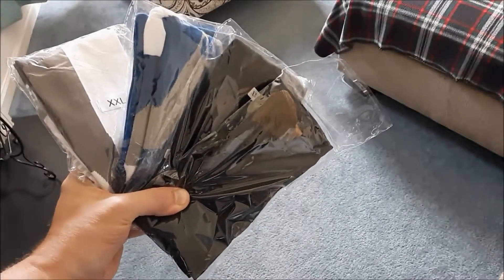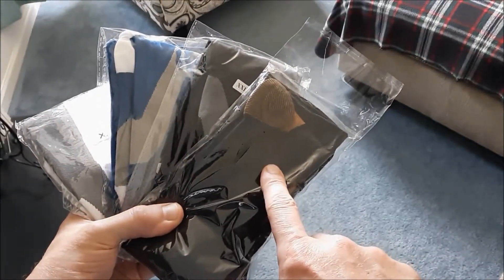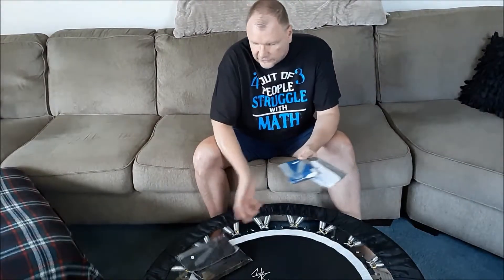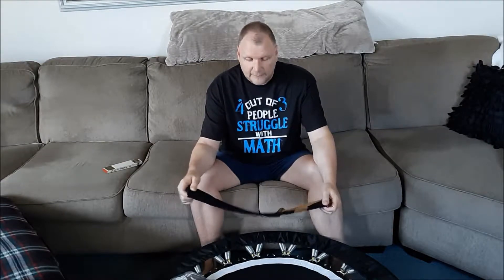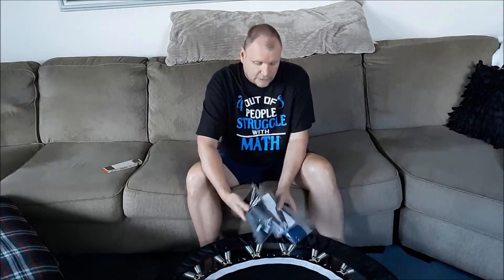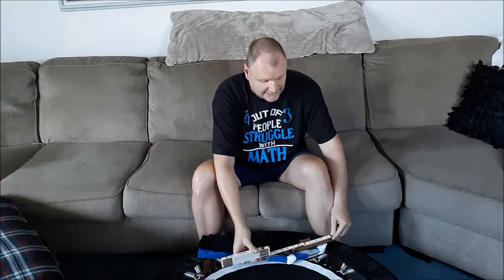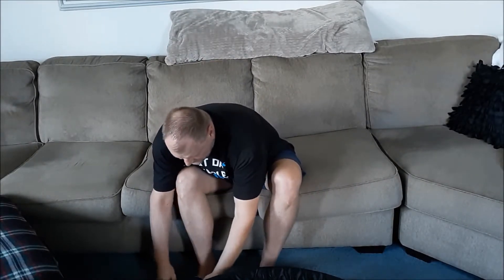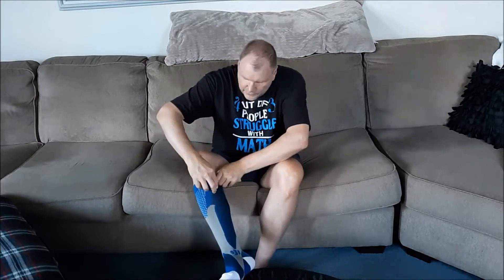Review Compression Stockings,Socks Can Help Fibromyalgia Symptoms,Pain,Inflammation,Aches Swelling.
Compression Stockings,Socks Can Help Fibromyalgia Symptoms,Pain,Inflammation,Aches Swelling Feet & Ankles.

Wearing compression stockings socks can help manage fibromyalgia symptoms such as pain inflammation getting tired and achy swelling in feet ankles

Compression stockings help the veins get a boost pushing blood back to your heart. Compression stockings can keep your legs from getting tired and achy. They can also ease swelling in your feet and ankles as well as help prevent and treat spider and varicose veins. Wearing compression socks can help manage fibromyalgia symptoms such as pain and inflammation. Compression stockings help to improve circulation and provide relief for swelling and fatigue.